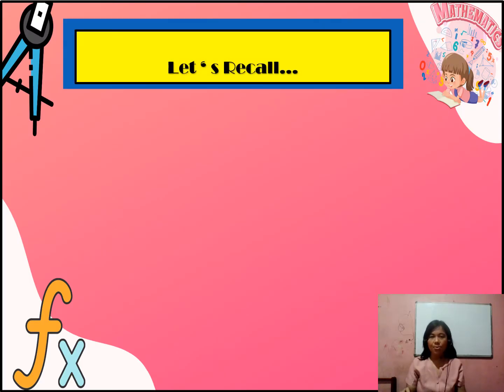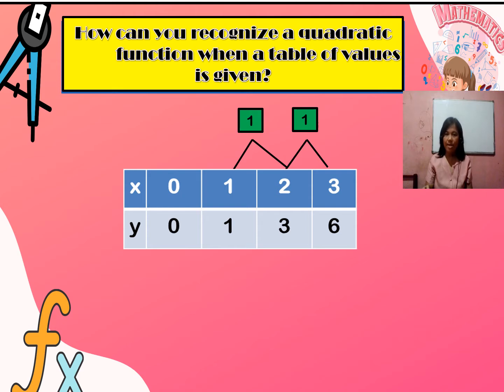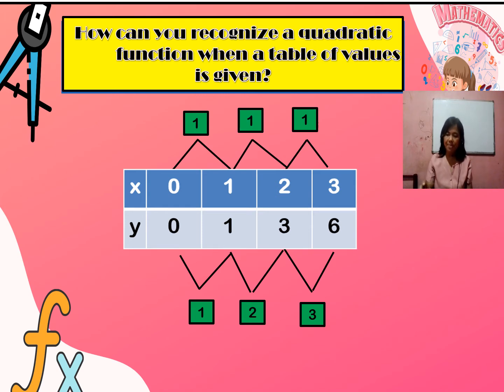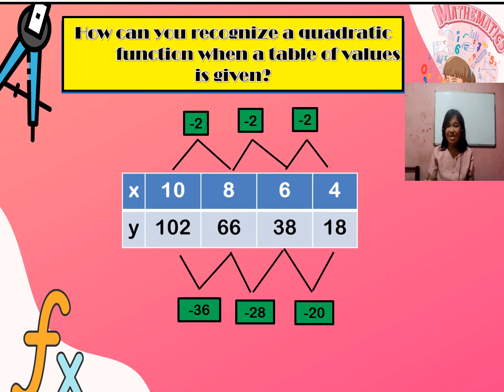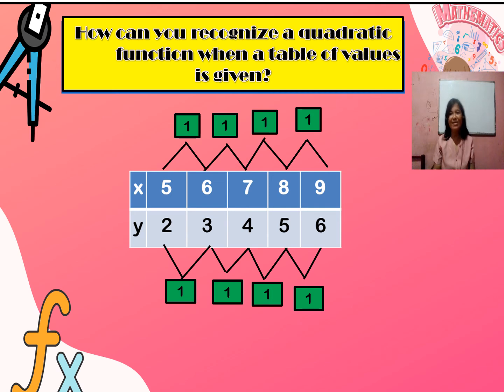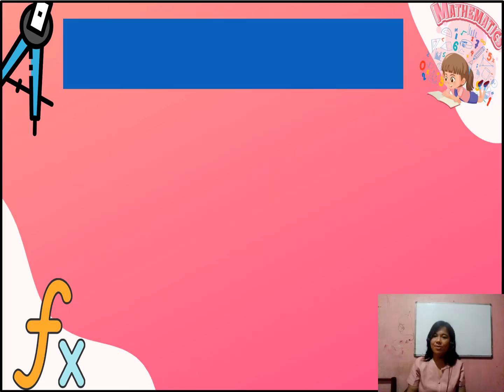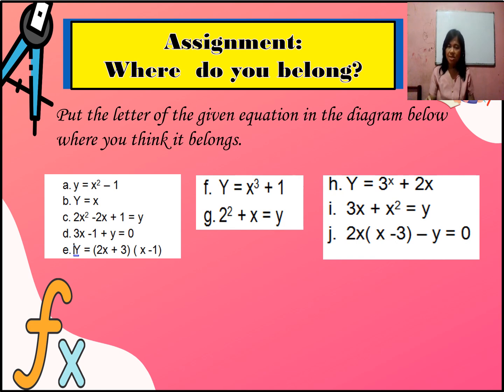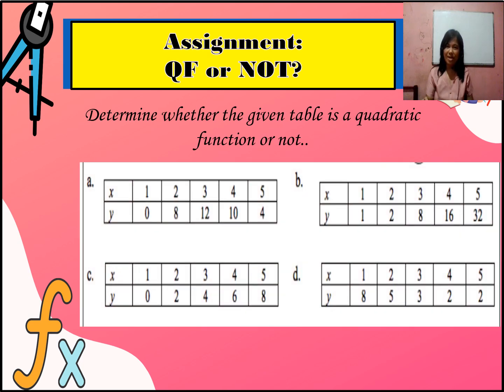Module 2. Introduction to Quadratic Functions: Determining Quadratic Functions